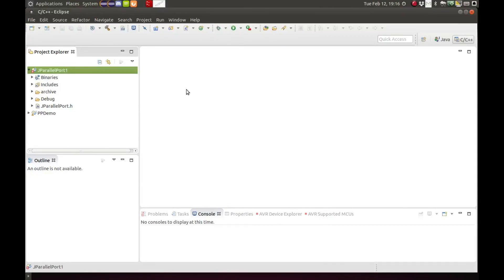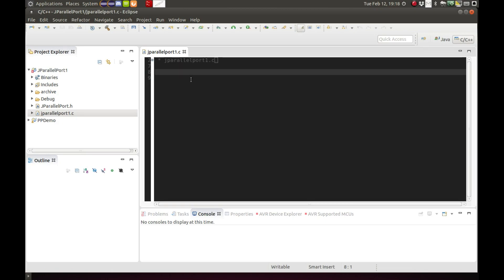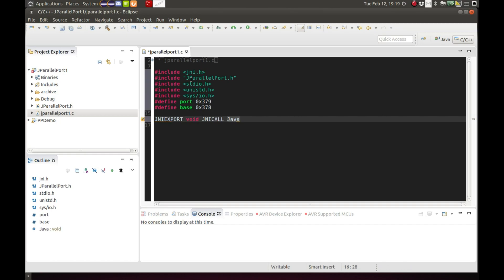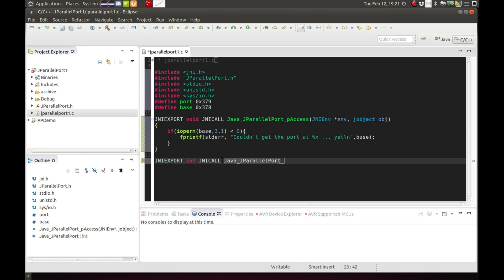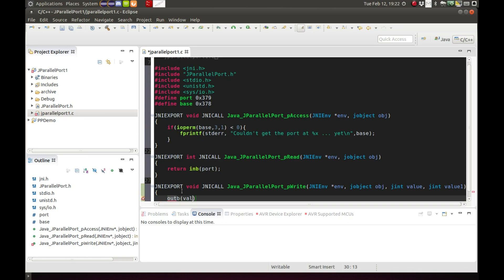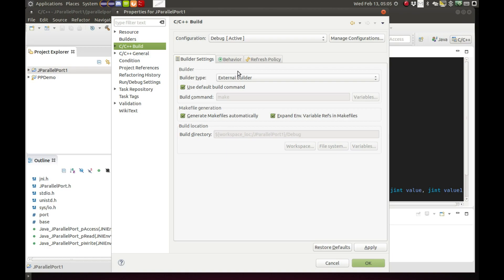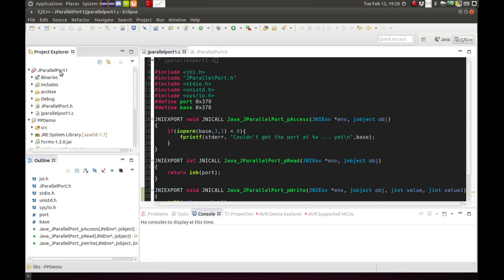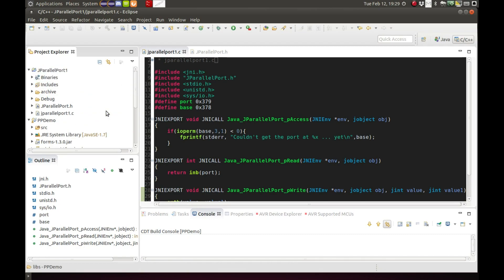JNI Interface - Part 2 Creating the shared library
Taking the auto generated header file from JNI Interface - Part 1 and combining it with the 'c' functions to build a .so file (shared library).